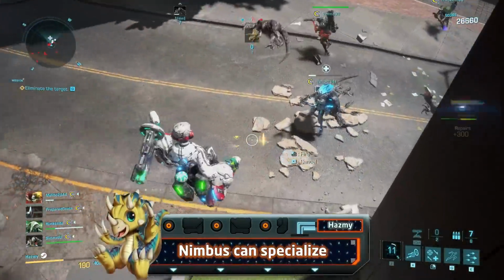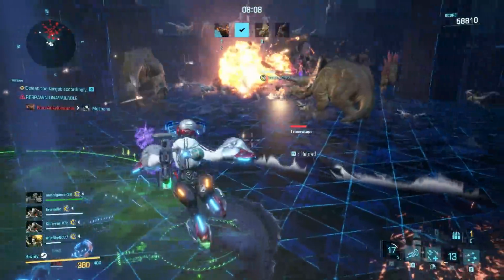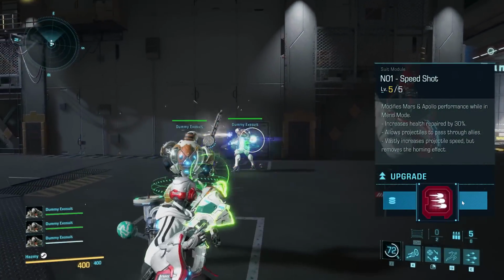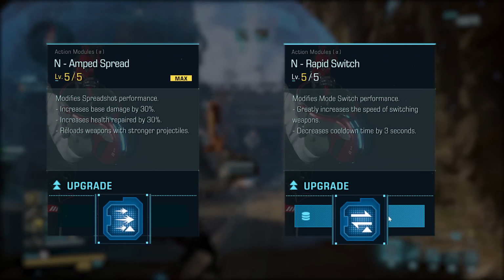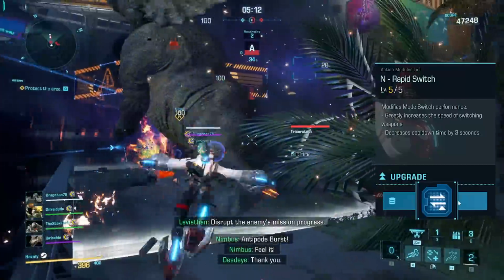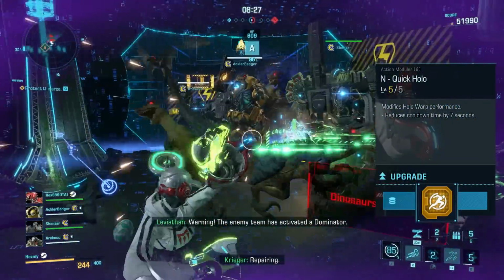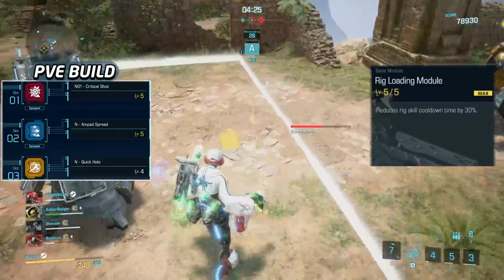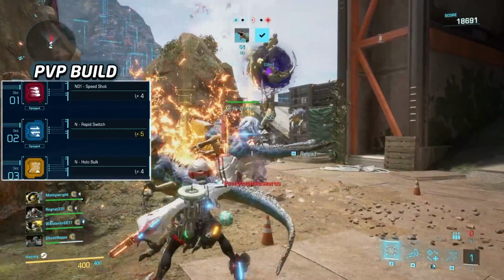Complete Nimbus Exosuit Guide - Exoprimal Beginners Build Guide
A Complete Exosuit Guide to Nimbus with all its modules and mechanics explained along with example builds I recommend to use!

00:00 - Introduction
00:31 - Core Mechanics
01:39 - Modules
05:22 - Builds
06:49 - Which Exosuit Next?